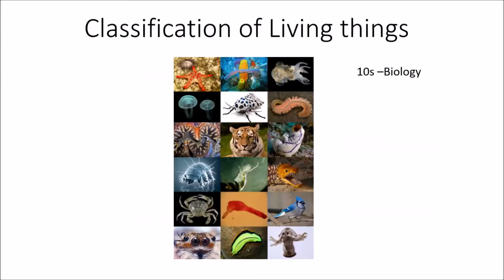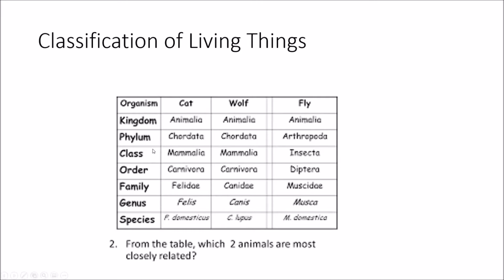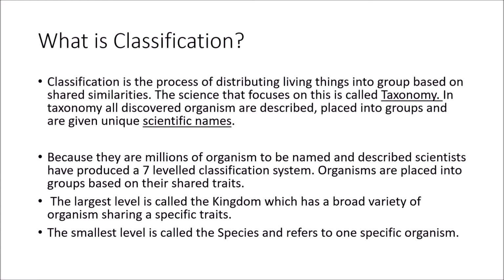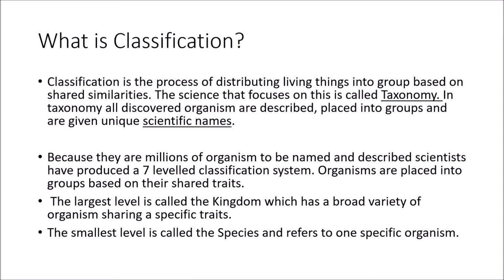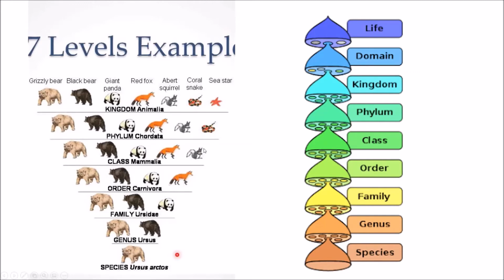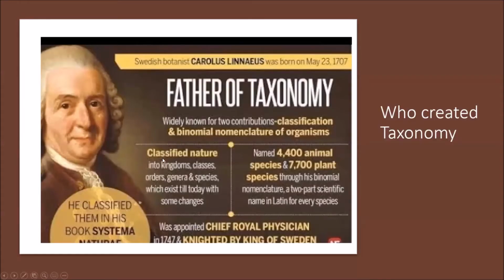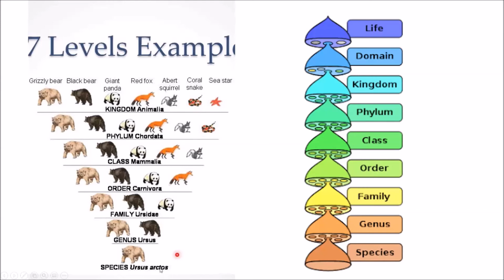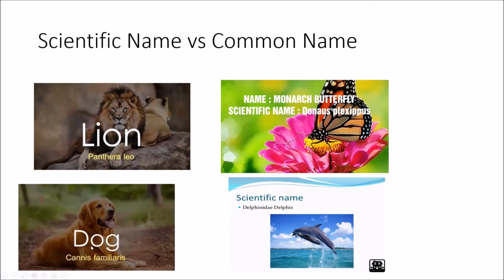Classification of Living things- 10s